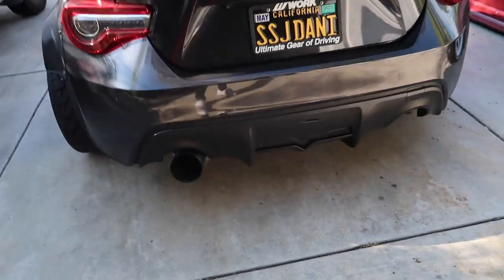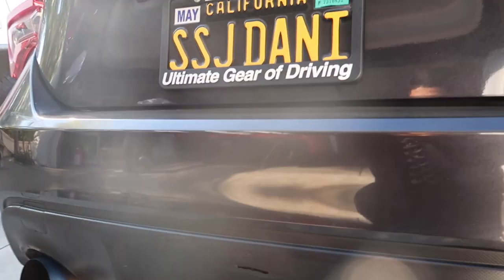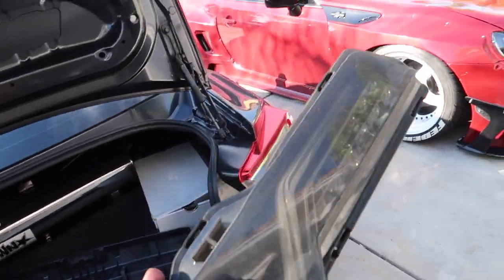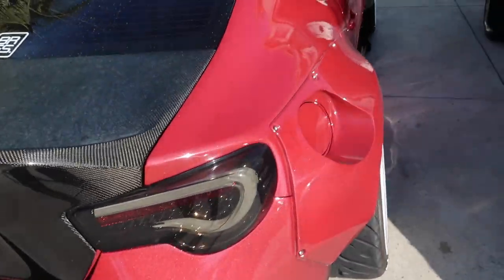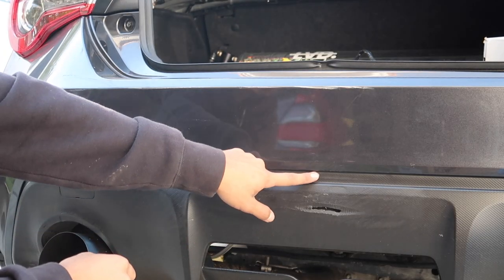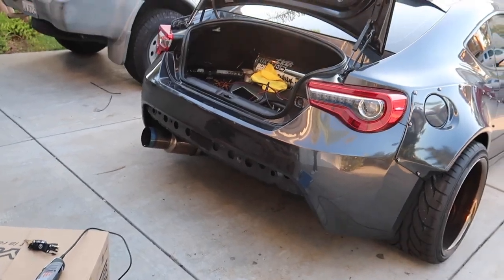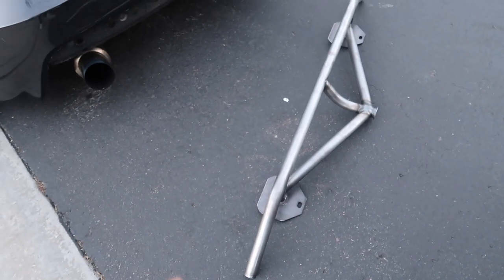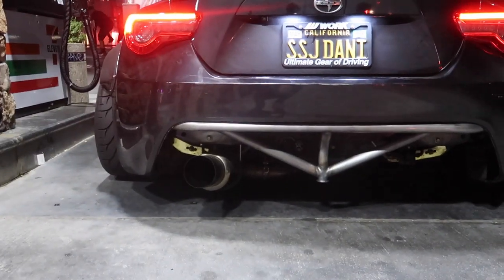The PERFECT BASH BAR for your 86/BRZ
Hit up @Lonzohh for your bash bar beeds!